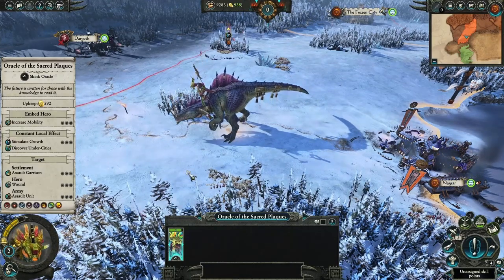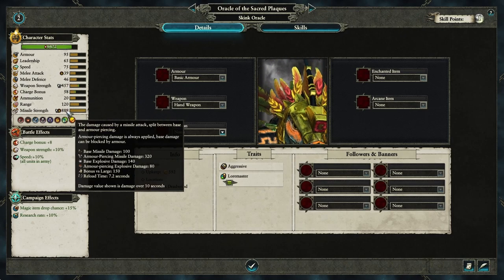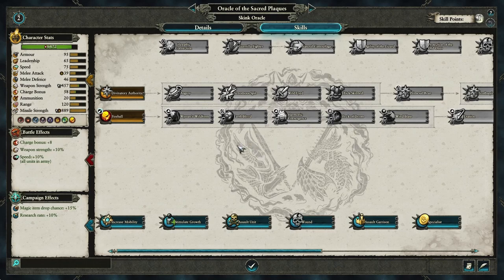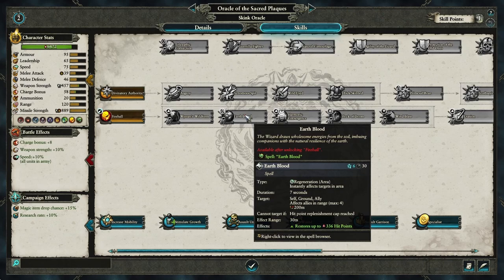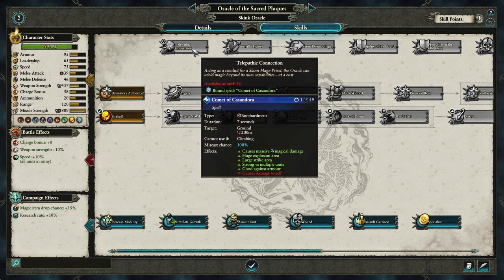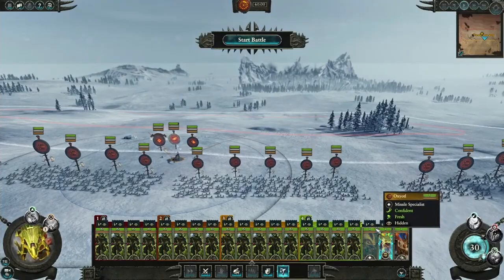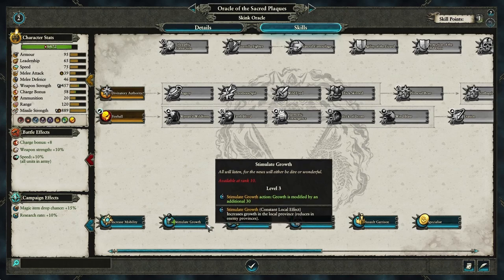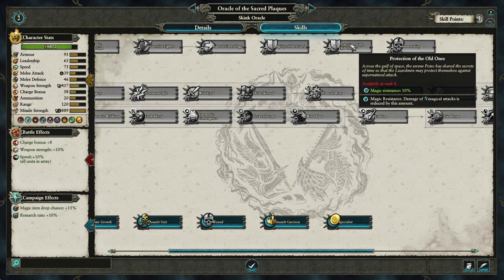How to Level Up Your Skink Oracle - Warhammer 2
A guide to the new Lizardmen Skink Oracle hero unit, introduced in the upcoming Silence and the Fury. Including tips and tricks on strengths and weaknesses, as well as a running order for which skills to invest points in when levelling them up.